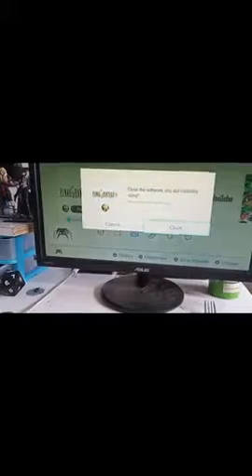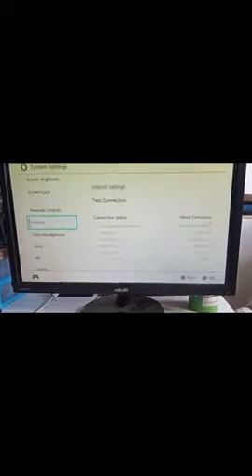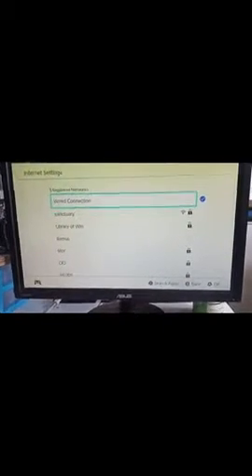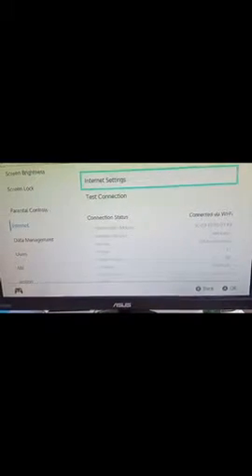Network Adapter USB 3 0 to Ethernet RJ45 Lan Gigabit Adapter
WHAT IT IS: Ugreen USB 3.0 male A to RJ45 female ethernet adapter connects your computer or tablet to a router,modem or network switch for network connection. It adds a standard RJ45 port to your Ultrabook, notebook, Nintendo Switch or Macbook Air for file transferring, video conferencing, gaming, and HD video streaming.

PROTECT OR REPLACE A BROKEN ETHERNET PORT: USB 3.0 to Gigabit Ethernet Adapter is a good accessory to protect the RJ45 Lan port in your expensive computer, or replace a broken Ethernet port.

SPEED UP TO 5GBPS: Full 10/100/1000Mbps gigabit ethernet performance over USB 3.0's 5Gbps bus, faster and more reliable than most wireless connections. Link and Activity LEDs. USB powered, no external power required. Backward compatible with USB 2.0/1.1.

COMPATIBILITY: This USB to Gigabit Ethernet adapter work with Windows 8.1/8/7/Vista/XP, Mac OSX 10.6/10.7/10.8/10.9/10.10/10.11/10.12, Linux kernel 3.x/2.6, and Chrome OS. DO NOT SUPPORT Windows RT and Android. Compatible with IEEE 802.3, IEEE 802.3u and IEEE 802.3ab. Supports IEEE 802.3az (Energy Efficient Ethernet).

LIFETIME WARRANTY: Ugreen USB Gigabit Ethernet adapter is backed with lifetime warranty and customer service support.

ugreen network adapter usb 3 0 to ethernet rj45,
lan to usb,
ethernet to micro usb adapter,
female usb to ethernet adapter,
usb 3.0 gigabit ethernet adapter driver,
asus usb ethernet adapter,
usb 2.0 gigabit ethernet adapter,
usb wireless nic,
usb 3.0 gigabit ethernet adapter review,
usb 3.0 to ethernet adapter best buy,
startech usb31000sptb,
usb to ethernet adapter singapore,
startech usb c to ethernet,
micro usb 3.0 to ethernet,
ugreen ethernet adapter review,
usb 3.0 to ethernet adapter mac,
ugreen ethernet adapter driver,
usb 3.0 to gigabit ethernet adapter insignia,
startech usb31000sw driver,
usb31000sa,
usb31000s2h,
ethernet usb adapter,
usb to ethernet adapter driver,
usb to ethernet adapter best buy,
usb to ethernet adapter apple,
d link network adapter driver download,
d link dub 1312 chipset,
d-link ethernet adapter driver download,
d-link dub-1312 nintendo switch,
d-link usb ethernet adapter dub-e100 driver,